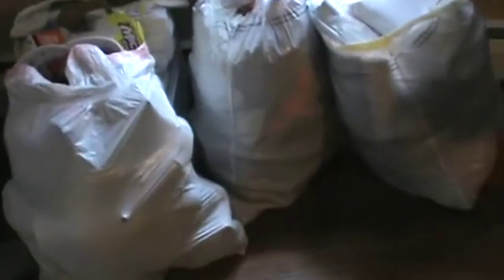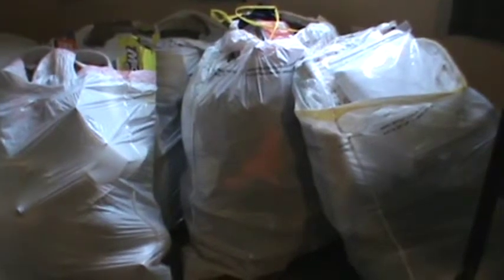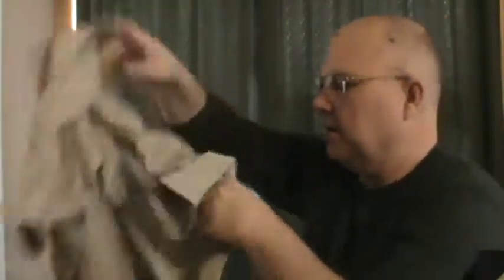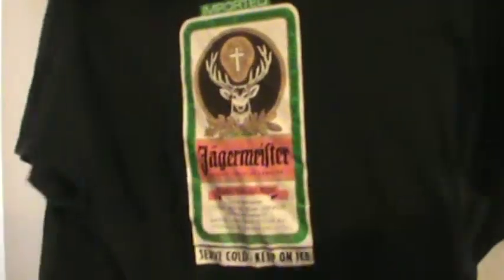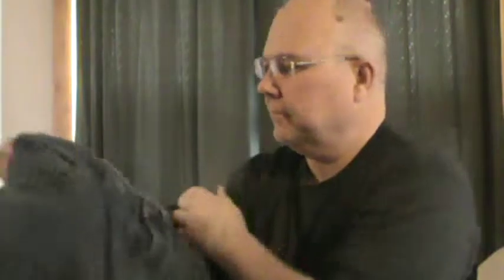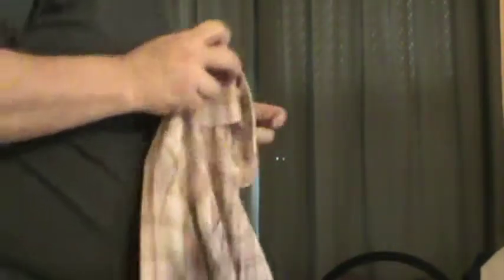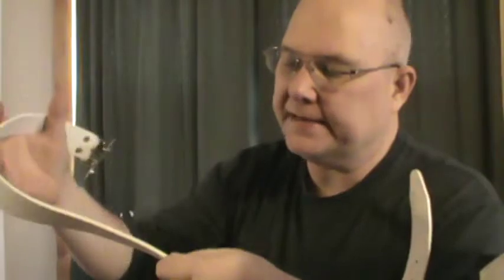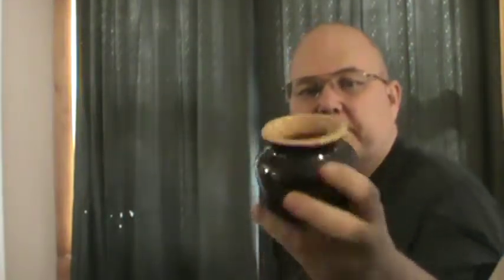Thrifting Haul from Mar 18, 2016 for Reselling on ebay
It was $5 a bag sale day at the NTCH (Northern Tier Children's Home) Thrift Store.I bought 4 bags. Cased the place the day before and got almost everything I was plus some stuff I hadnt seen.
Jeans, Levis, Lee's, Men's shirts, records, books, clocks, cables, Atari joystick, and a lot more.